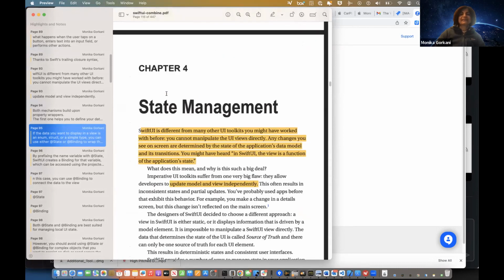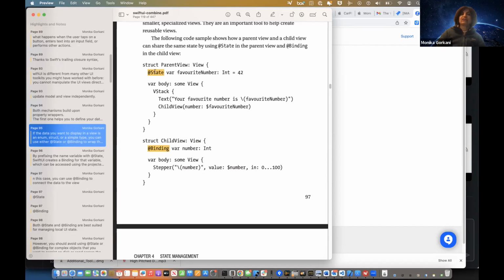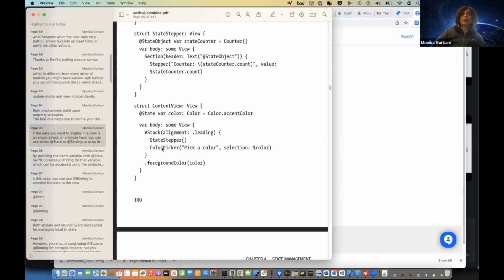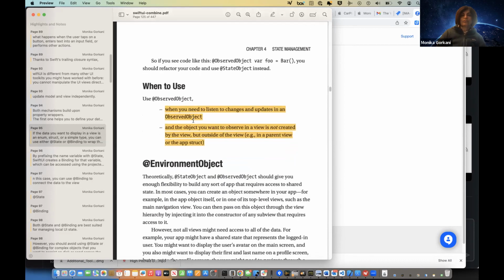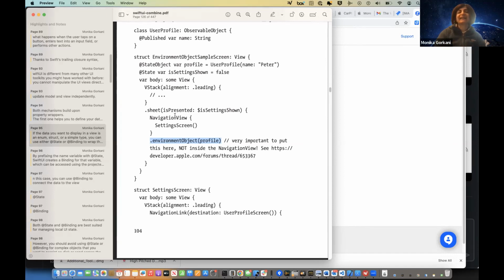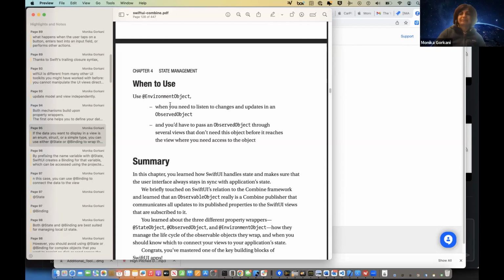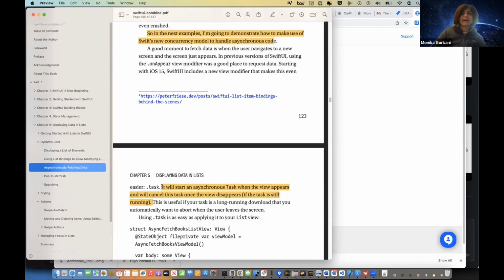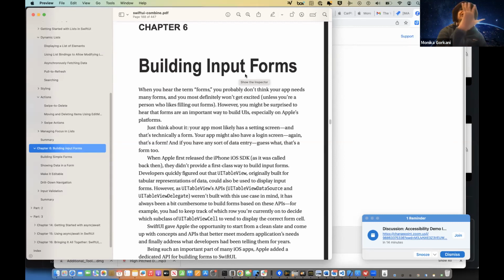iOS Study Circle: Asynchronous Programming with SwiftUI - Session 3 - SwiftUI: State Management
👩‍💻 Speaker: Monika Gorkani
Hosted/Moderated by Selen Demir
✨ Topic: iOS Study Circle: Asynchronous Programming with SwiftUI -Session 3 (based on Chapter 4) / SwiftUI: State Management

Description:
Through this series, we focus on learning about asynchronous programming with SwiftUI based on the book "Asynchronous Programming with SwiftUI with Combine" by Peter Friese. In this session, we reviewed chapter 4 which covers SwiftUI State Management.

About our speaker:
Monika has been an iOS developer for over 8 years and currently works as Senior Staff Engineer at ChargePoint. She has worked in different kinds of teams from being the sole iOS developer in a company of 10 to a group of 12 iOS developers. She enjoys taking an idea from rough inception to final production deployment. She still loves coding after so many years and she is thankful about that.